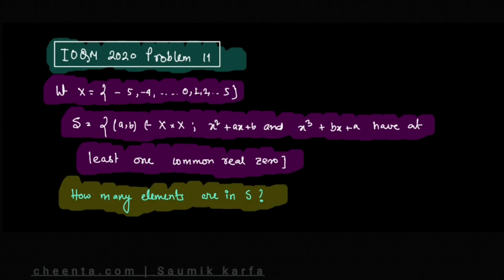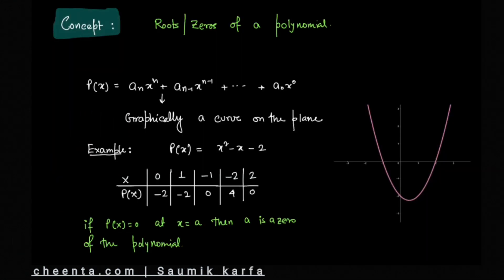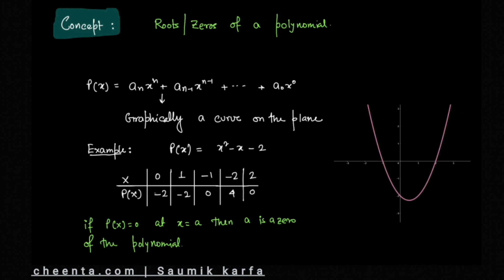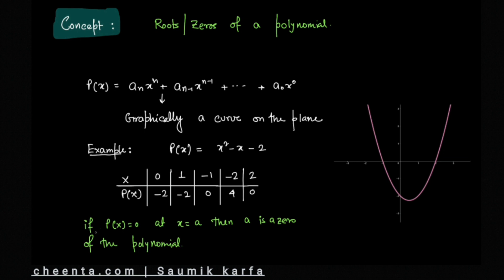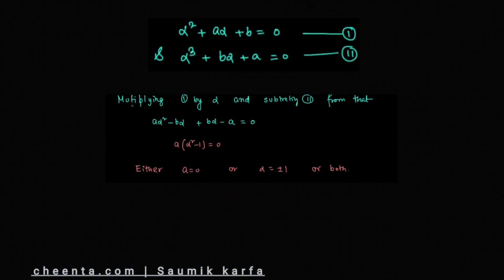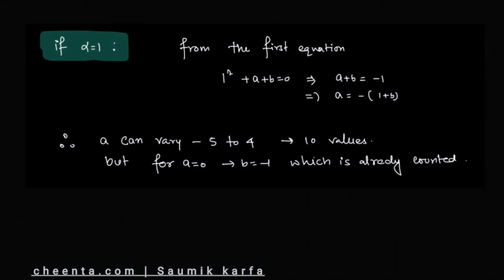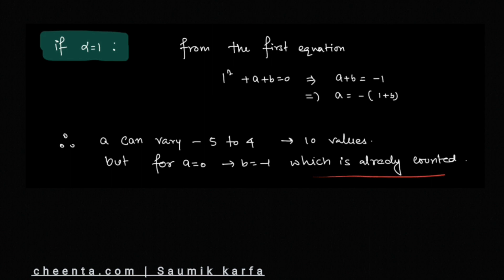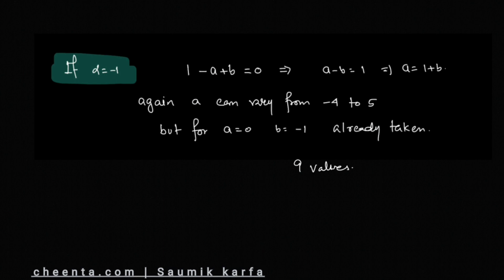Polynomials and their Zeroes | IOQM 2020 Problem 11 | Algebra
We are discussing an algebra problem based on Polynomials and their zeroes.

This problem had appeared in the IOQM Examinations 2020.

Keep Learning!